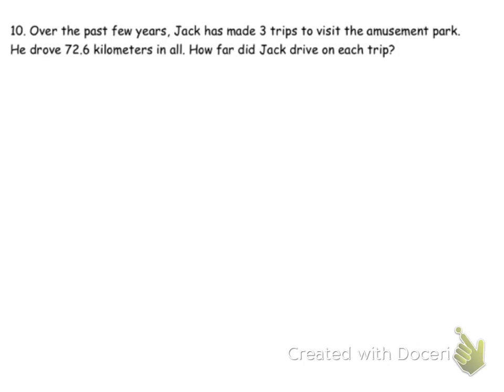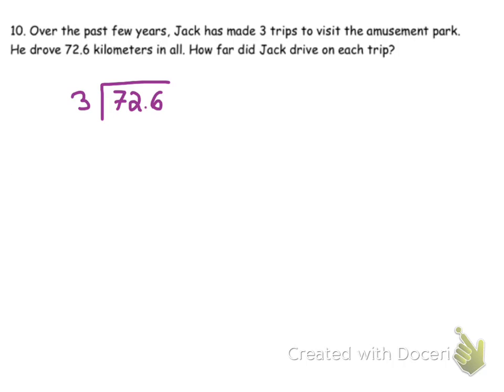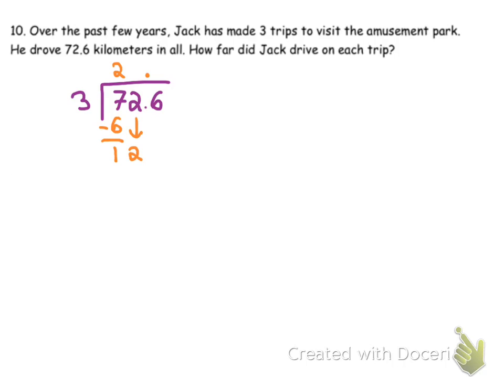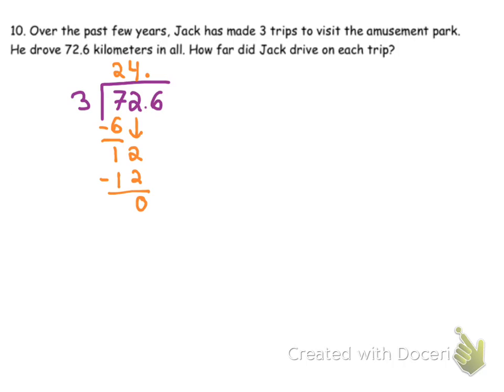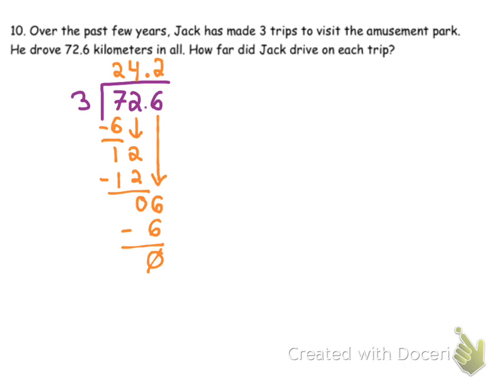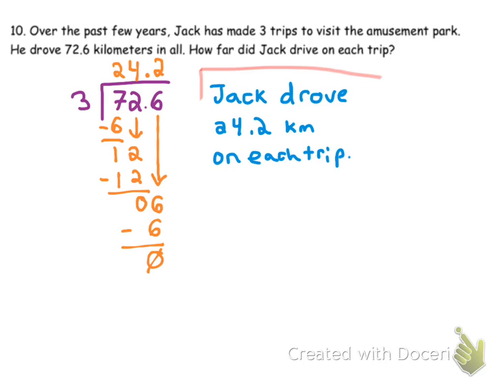3.4 Dividing Decimals by Whole Numbers WS #10